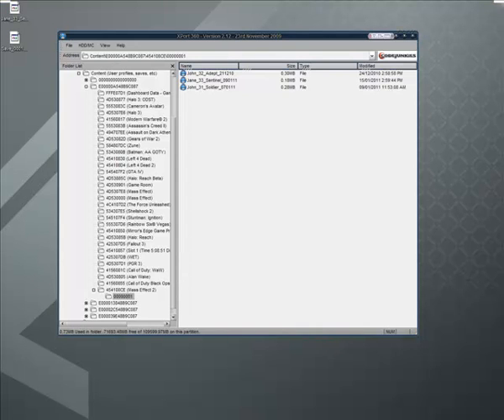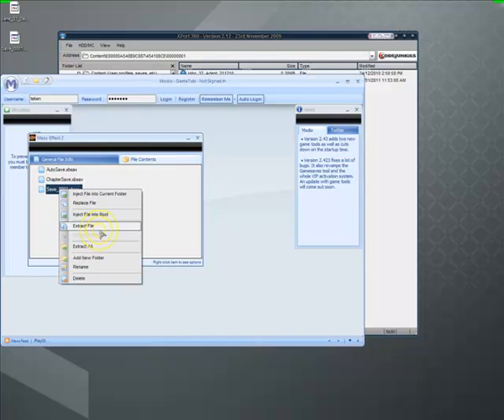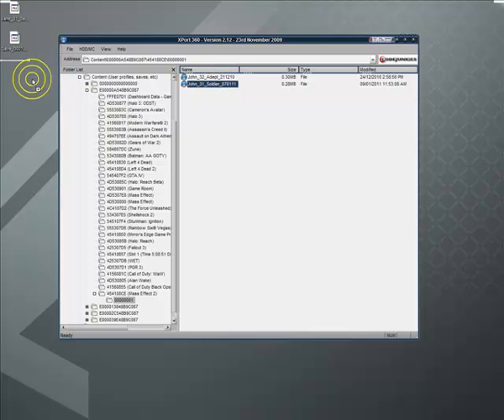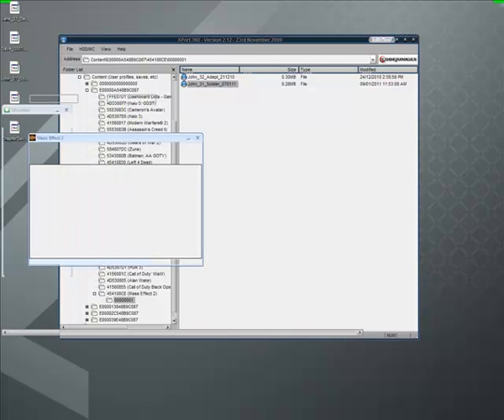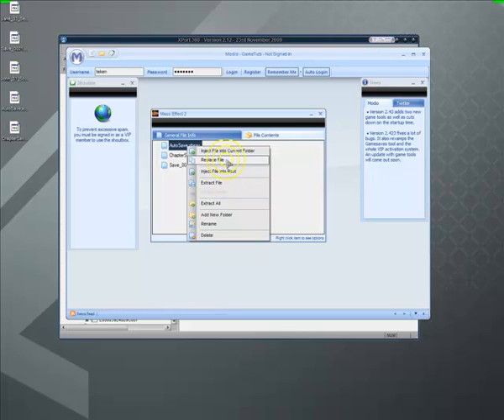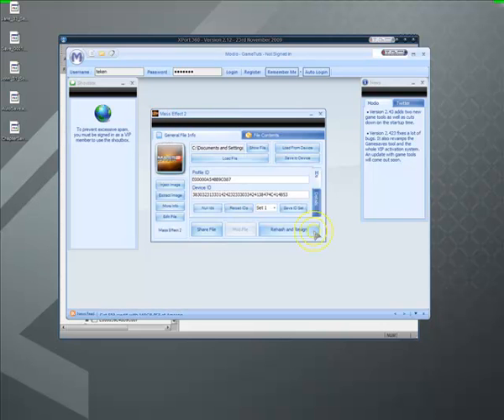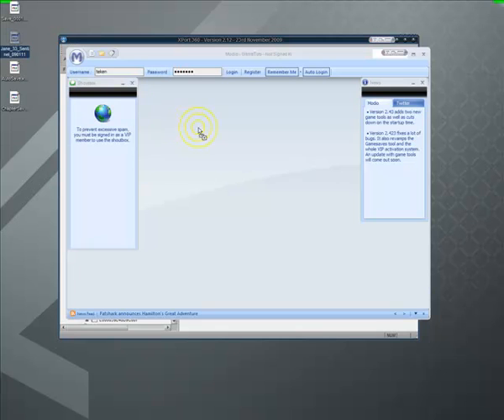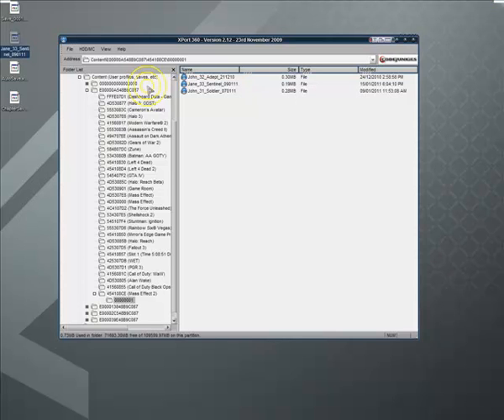How to Repair a corrupt or missing Mass Effect 2 save game file - Voice Tutorial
This only works if you have modded the game save and still have the save files .